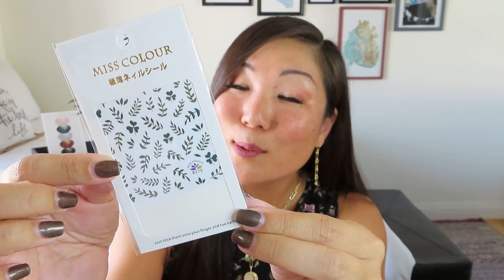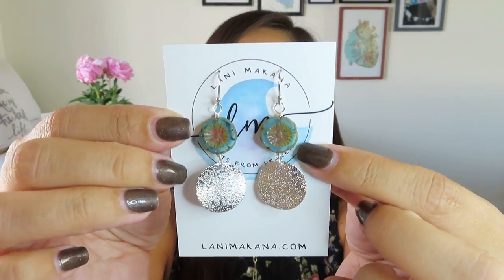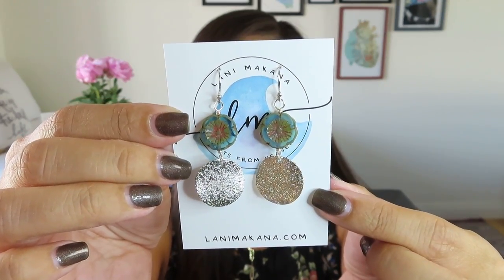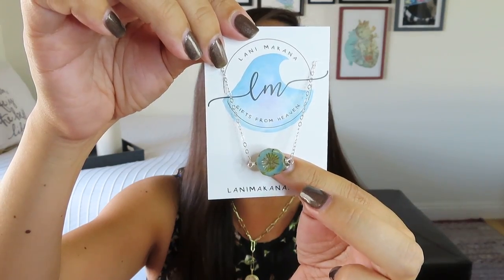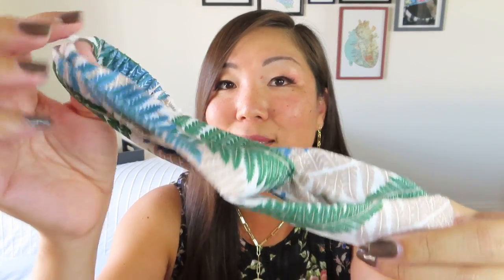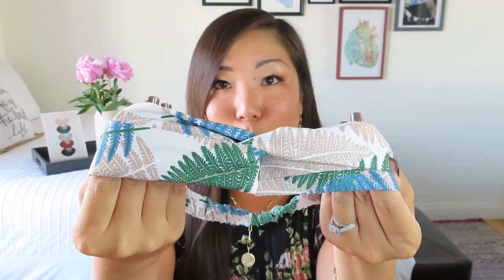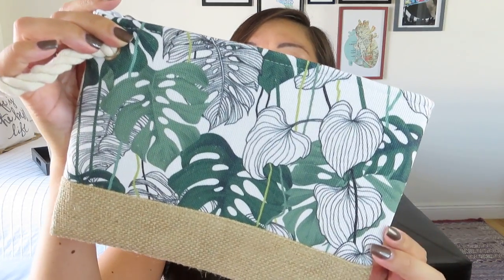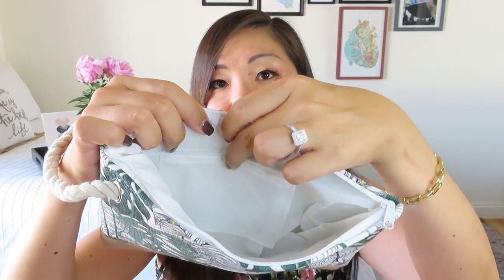Lani Makana Ohana Jewelry Club | Fern & Flower | June 2021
Ohana Jewelry Club
The Ohana Jewelry Club from Lani Makana Jewelry is a monthly beach-inspired box.  Each box contains 1-2 Lani Makana Jewelry pieces AND 2-3 beach inspired items curated from other handmade artisans including bath and body, home goods, and accessories!  The retail value of our boxes is always $65+!